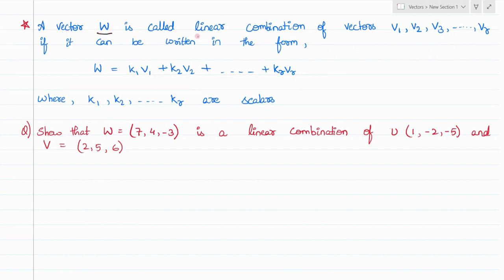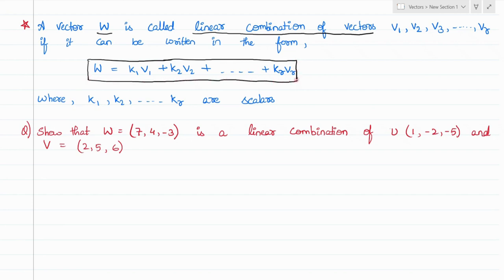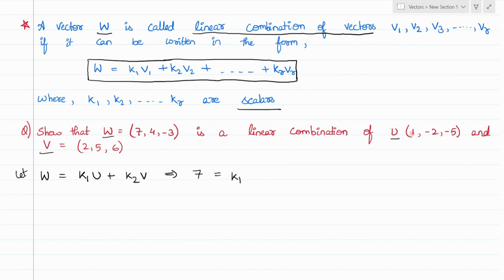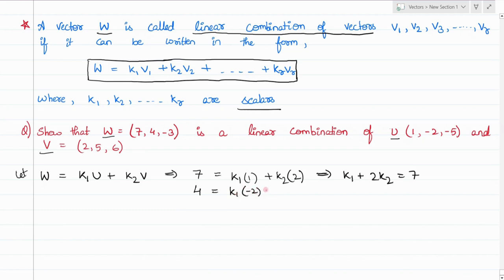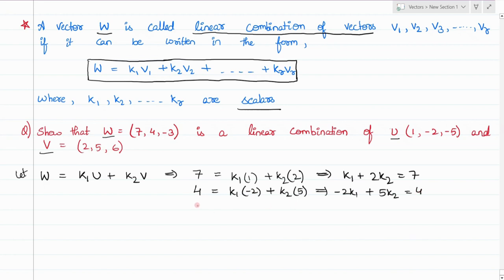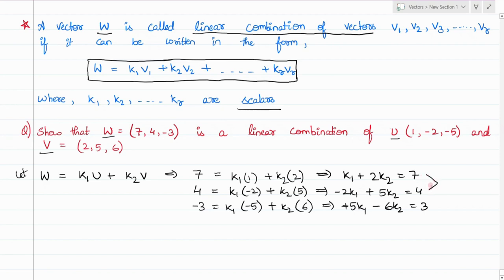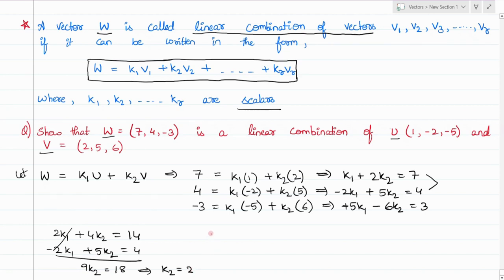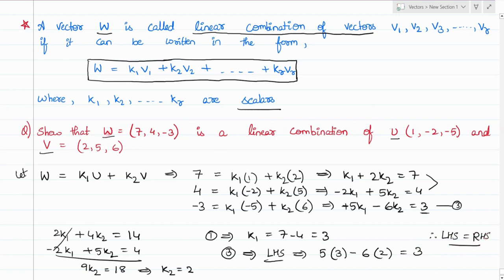Linear Combination of Vectors | JEE, CBSE